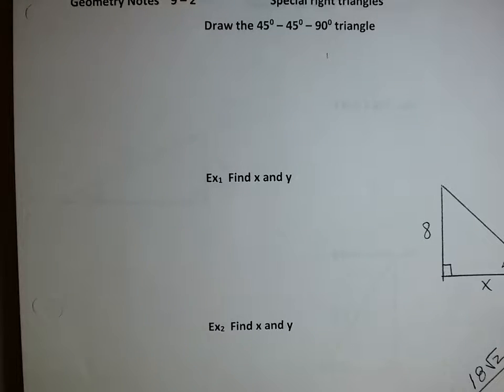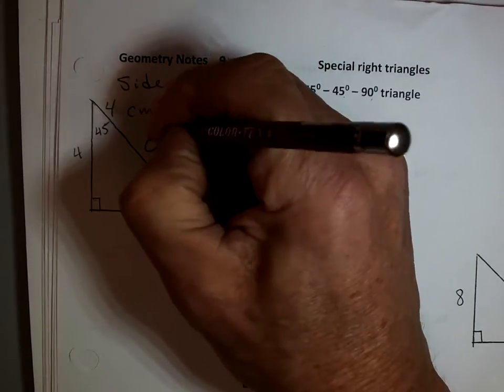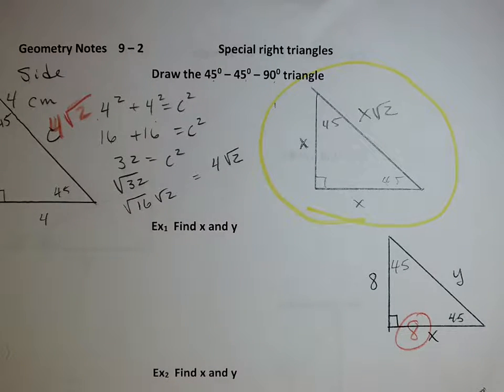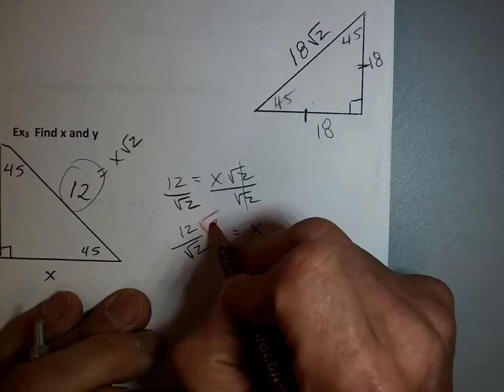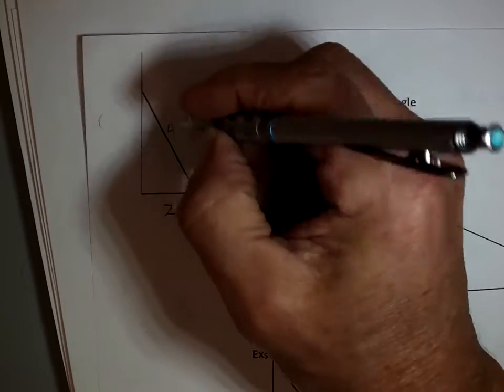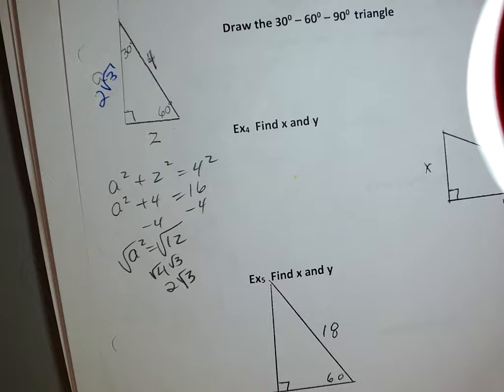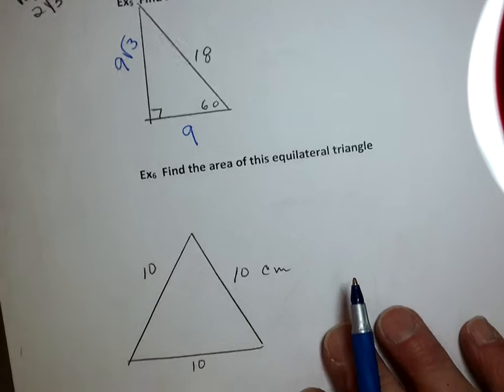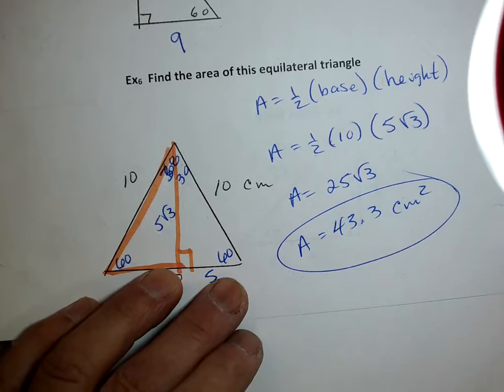9 2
Description